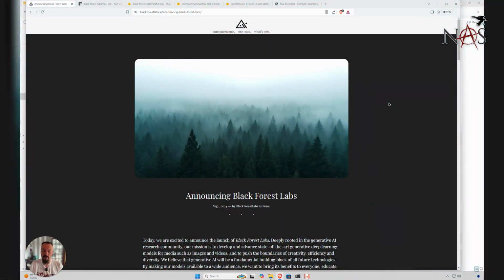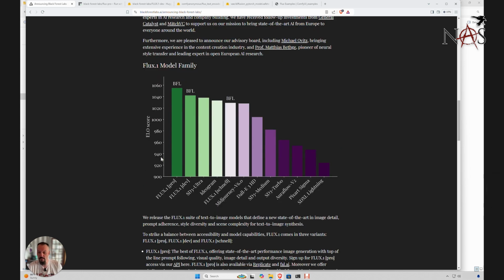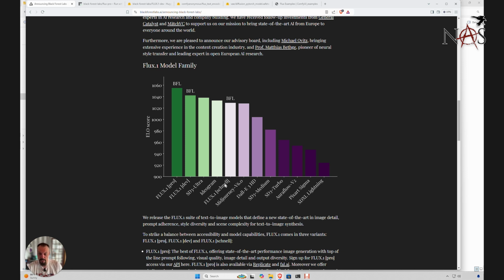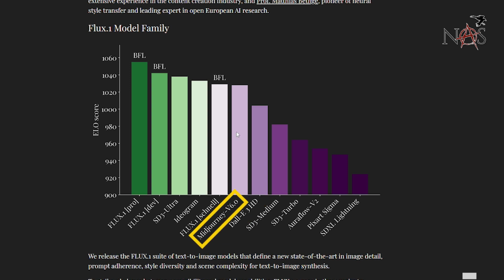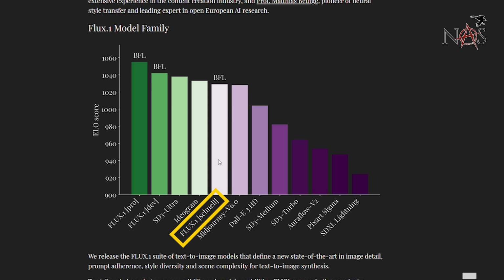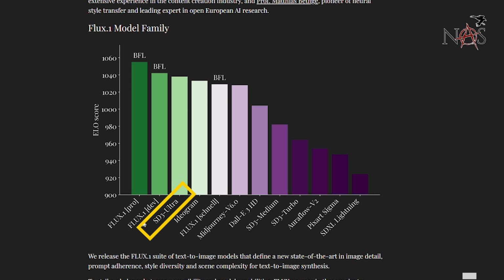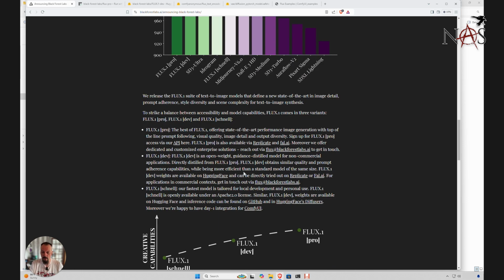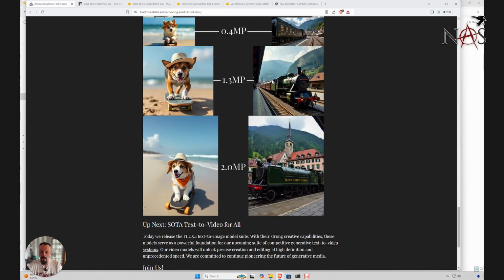FLUX.1 - The most amazing AI image generator | Ep. 184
FLUX.1 from Black Forest Labs is the most amazing Open Source AI image generator out there.

Download BreachCast from the iOS App Store to get live breach, CVE, and media news all specific for IAM professionals. It's free to download and ad free

Follow us on your favorite platform for full episodes, shorts, and community feedback:

00:00 Intro
00:39 A new era of creation with FLUX.1
01:03 Black Forest Labs
01:25 FLUX.1 Model Family
03:55 FLUX.1 Model Cost